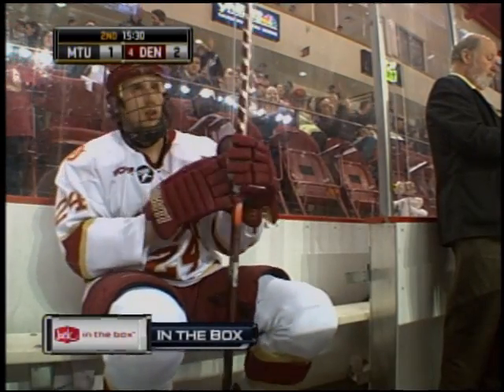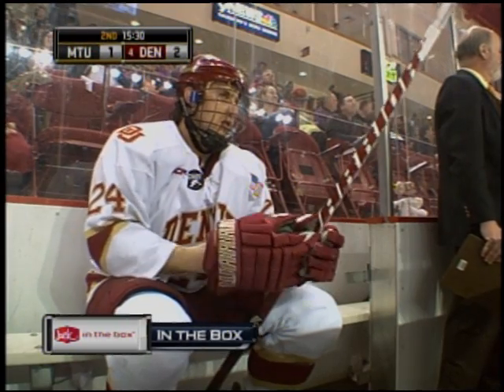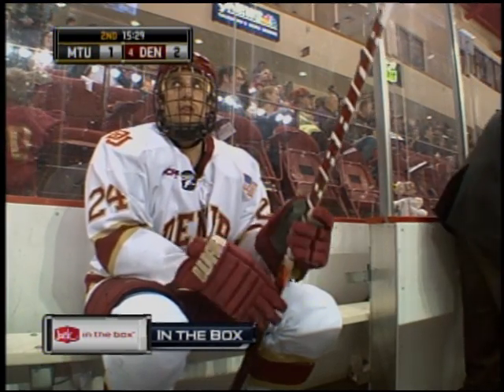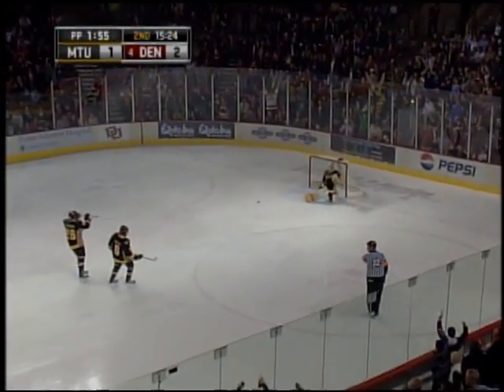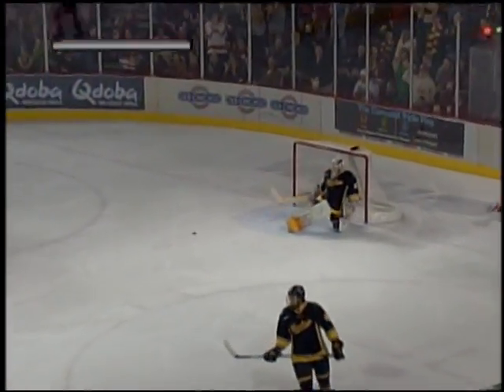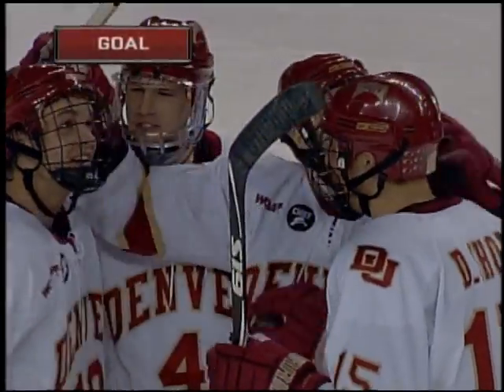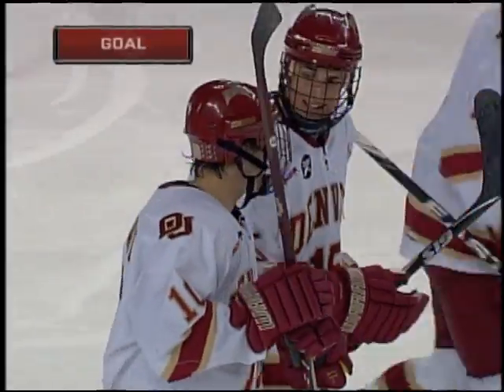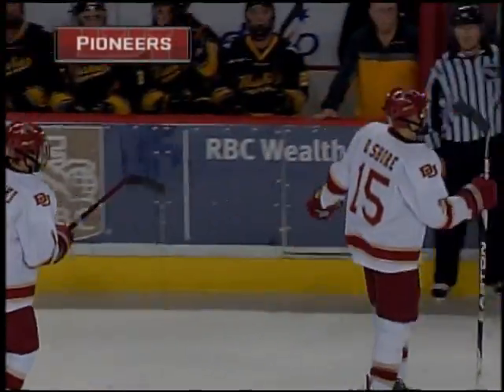David Makowski Goal vs MTU (19 FEB 11)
Denver extended its lead to 3-1 at 4:36 in the second period when Makowski sniped a 180-foot wrist shot from behind the Pioneers' goal line that slid past Genoe for a shorthanded goal.